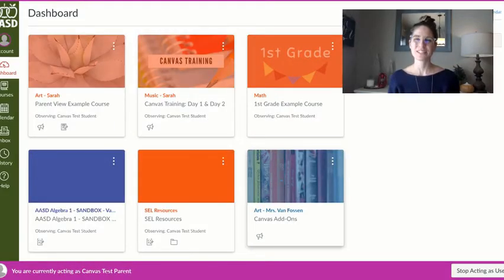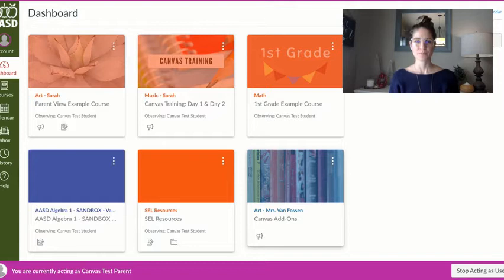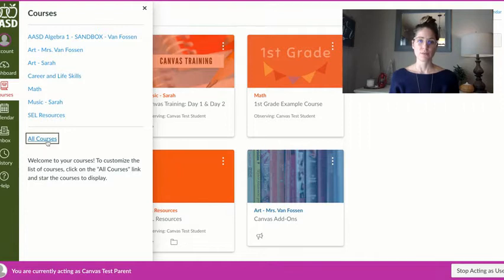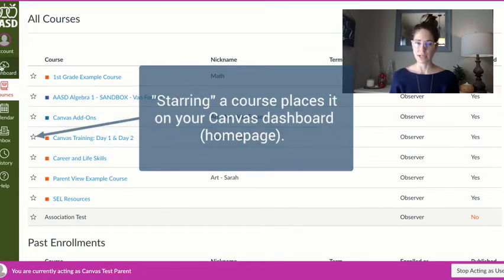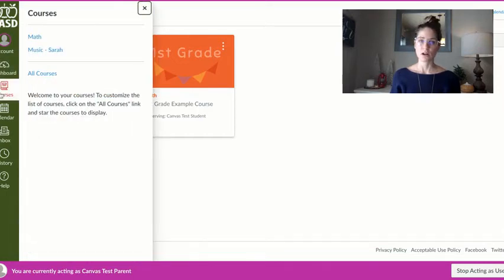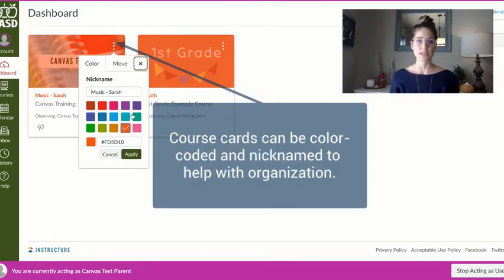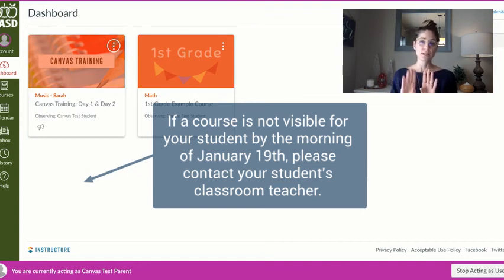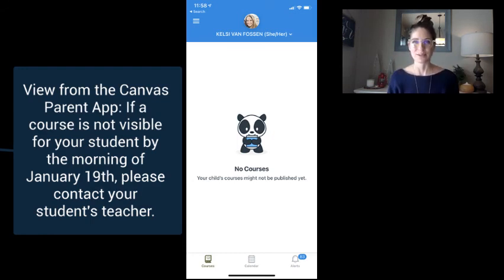Family Tech Tip: Transitioning from Semester 1 to Semester 2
As we prepare for Second Semester, watch this Family Tech Tip to learn what to expect in Canvas during the transition from 1st to 2nd semester.